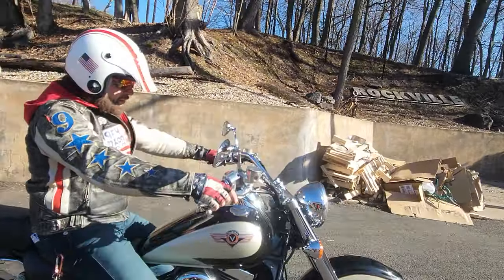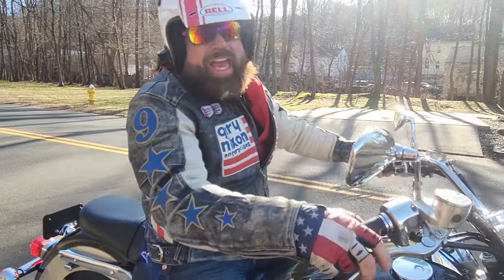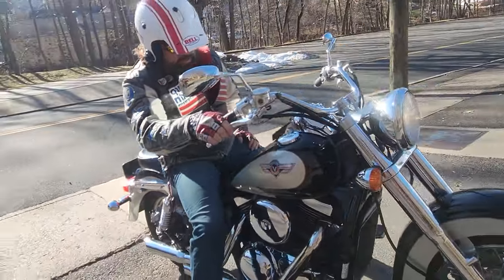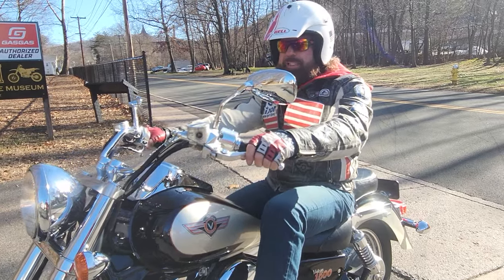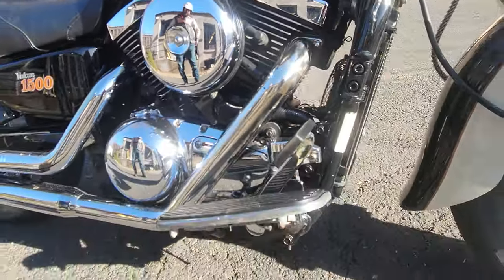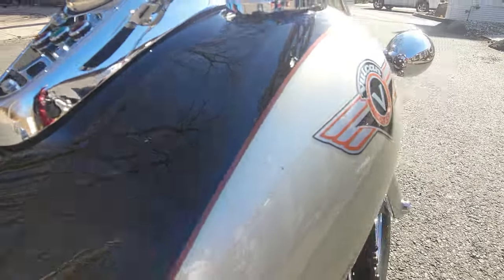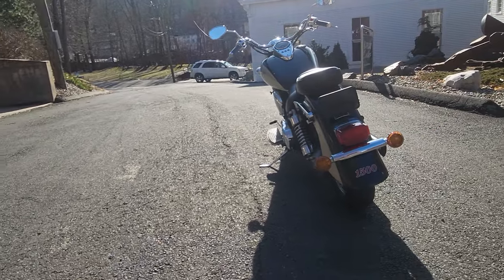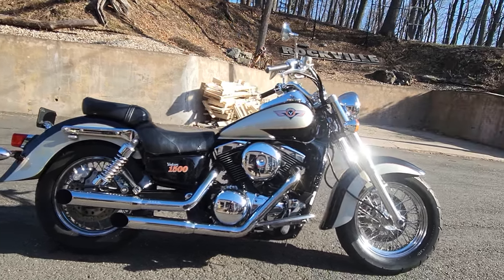2001 Kawasaki VN1500 Vulcan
Facebook.com/KaplanCycles & Facebook.com/NewEnglandMotorcycleMuseum

MAIL:
Kaplan Cycles LLC
200 West Main St. STE 4